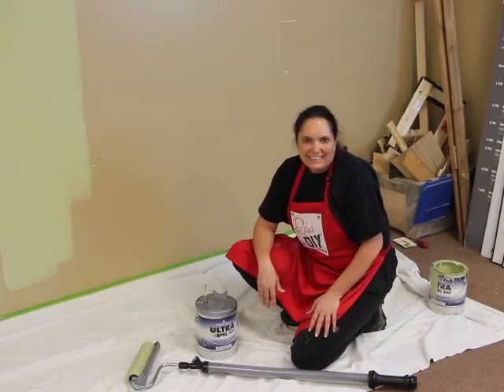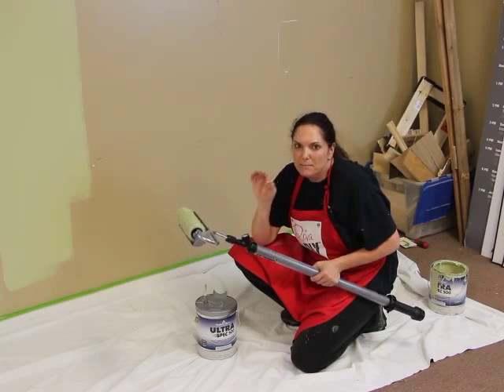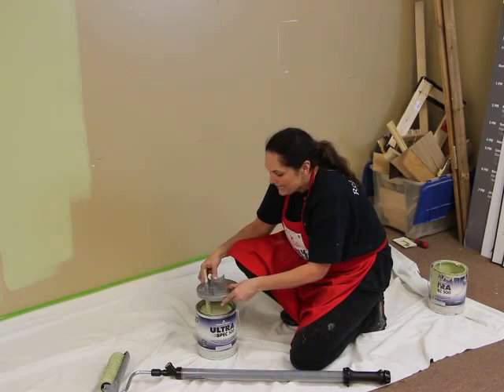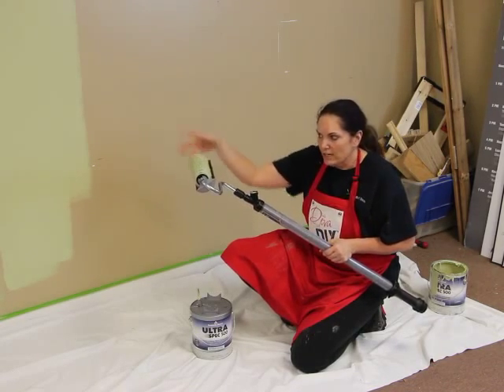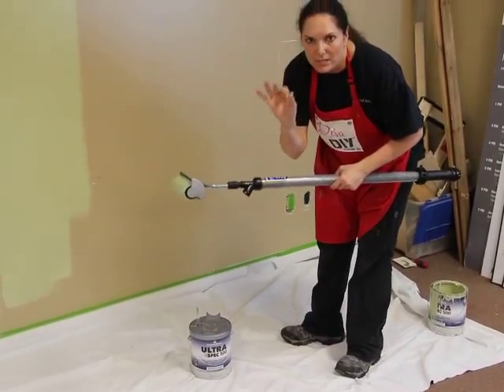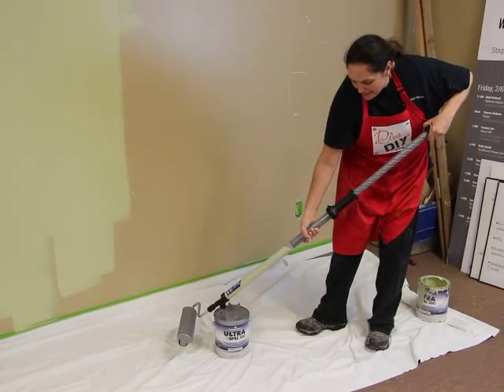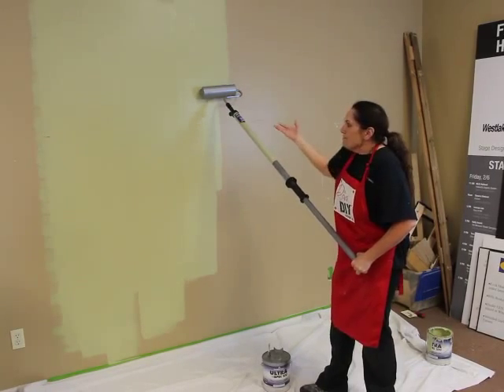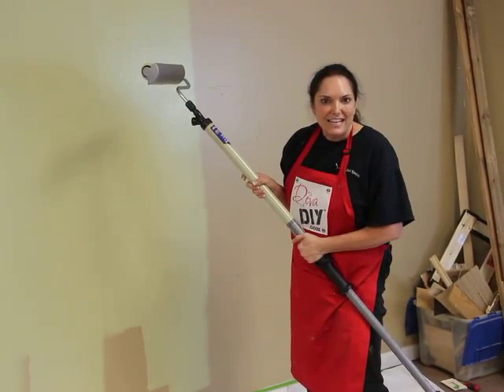Paint Your Walls With Ease Using The Homeright EZ Twist Paint Stick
Leanne Lee, Diva of DIY, shows you how to paint without the mess using the EZ Twist Paint Stick from Homeright.

The Diva of DIY was compensated for this video but her opinion is honest and trustworthy.